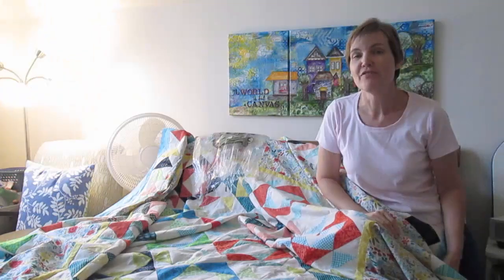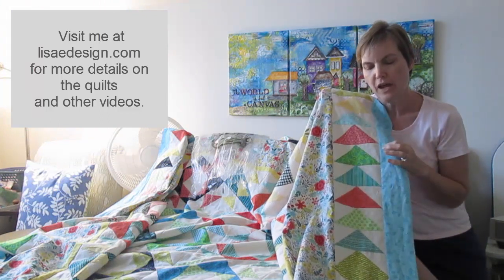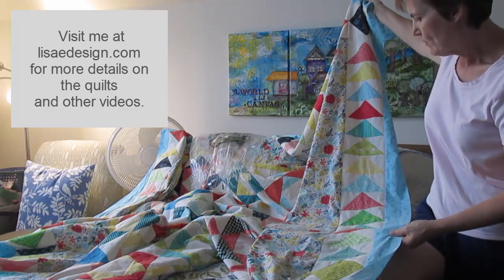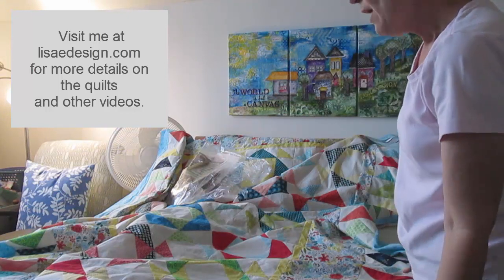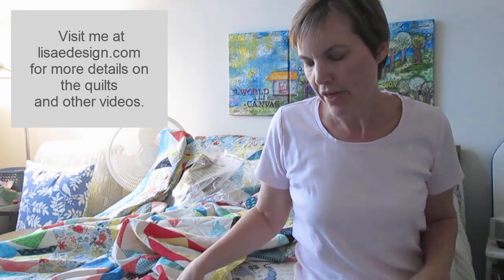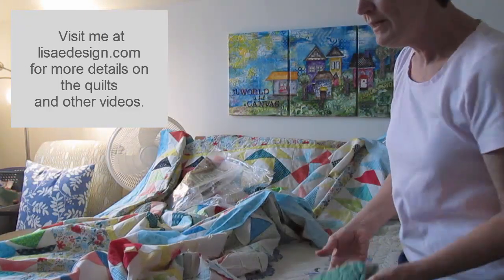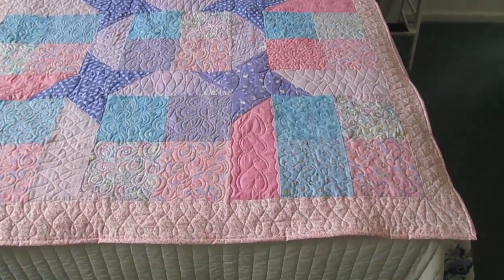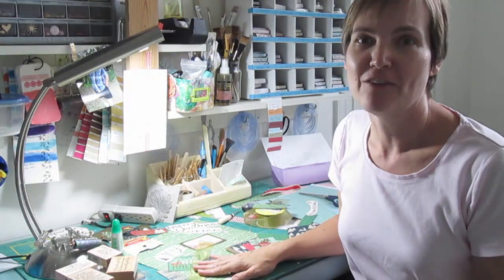Quilting Update Hourglass Quilt and Finished baby quilt VLog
Baby quilt at 12:44. This video was made a few weeks ago as you can tell from the intro.  We did not lose power or have any problems during the storm. We were very fortunate.  There was some sort of weird lighting issue with the video so I added the box in the upper left corner to cover that.  for more information on these quilts.